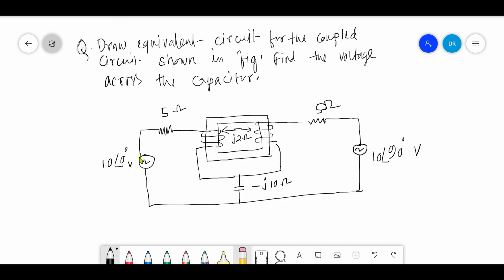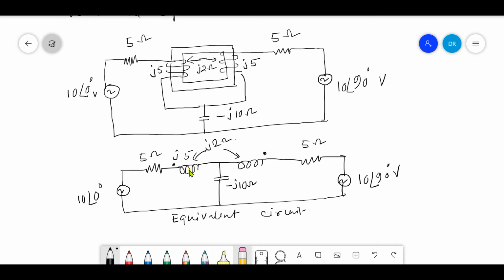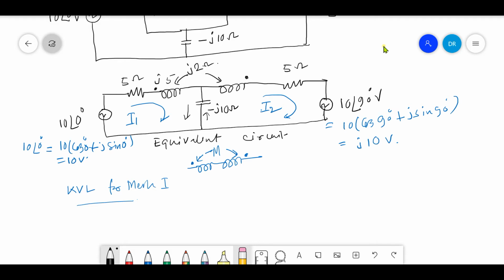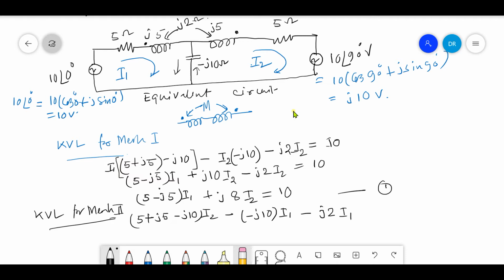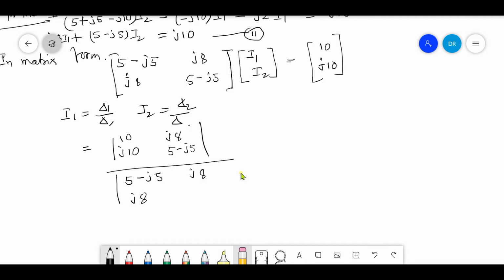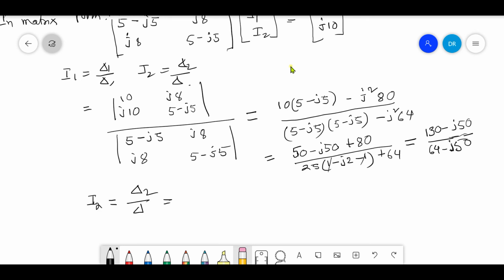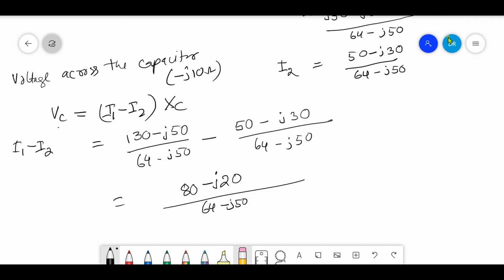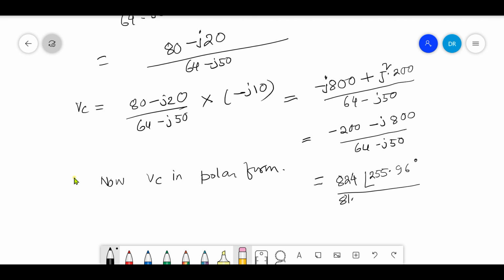Coupled Circuit- Detailed explanation of Numerical(with SOLUTION)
CIRCUIT THEORY- COUPLED CIRCUIT- MAKAUT SYLLABUS,ELECTRICAL ENGINEERING, ELECTRICAL ENGINEERING DEPARTMENT,NETAJI SUBHASH ENGINEERING COLLEGE(NSEC)